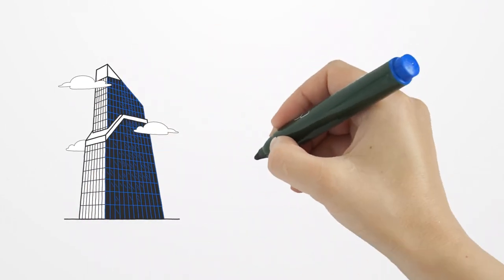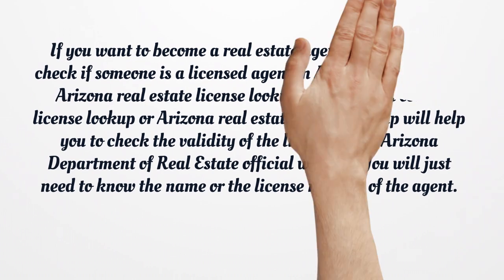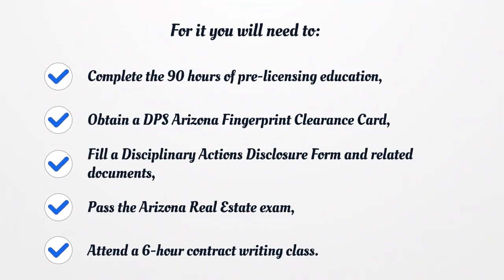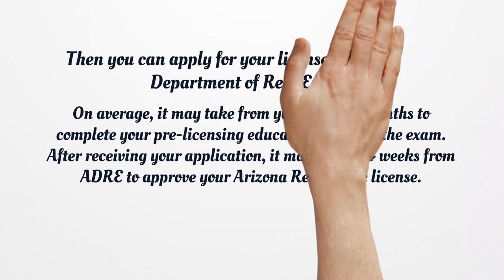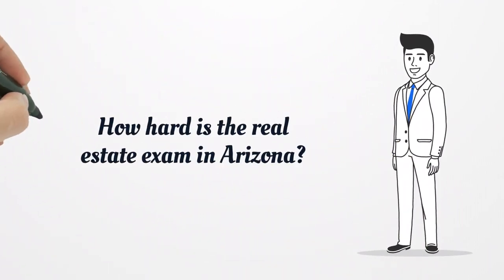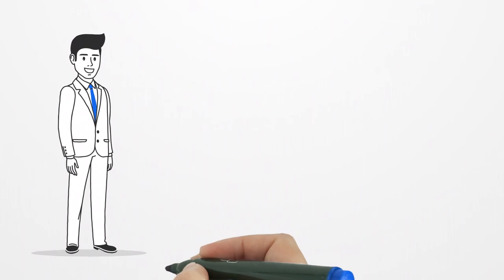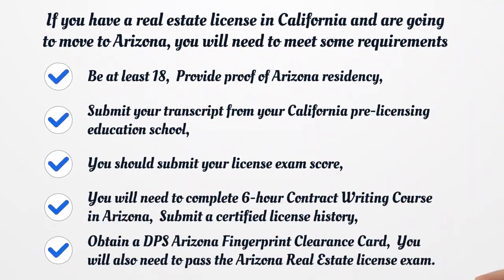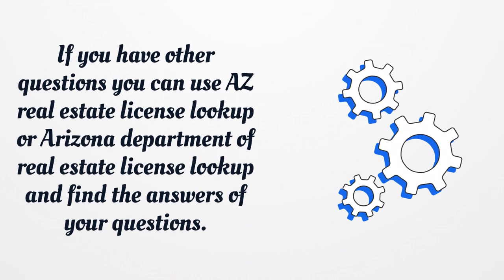Arizona Real Estate License - What You need to get started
If you want to become a real estate agent or you want to check if someone is a licensed agent in Arizona, you can use Arizona real estate license lookup. Here you can find how to apply for your license